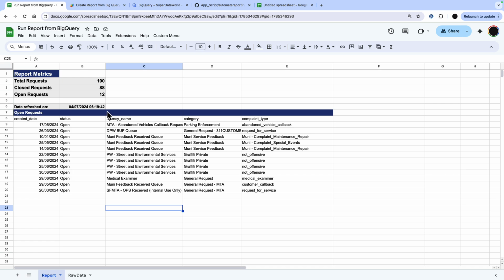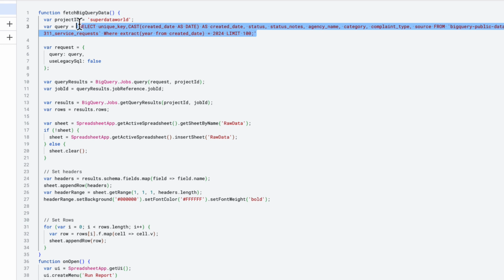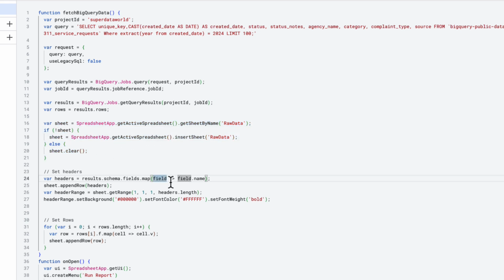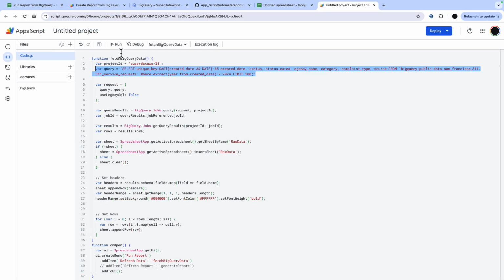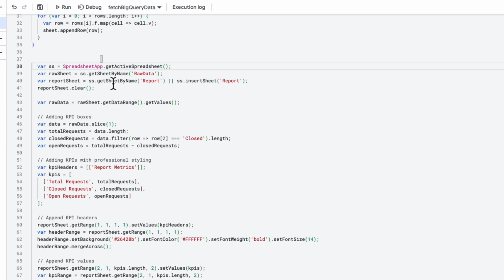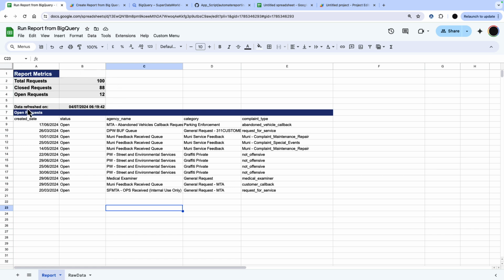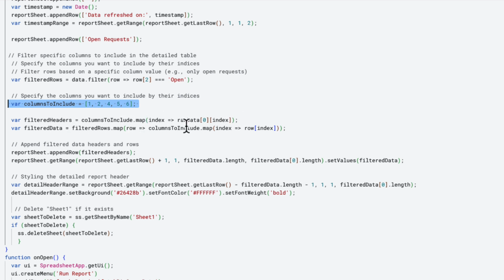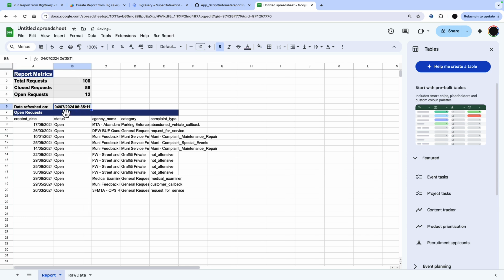How to Create Automated Reports with Using Google Apps Script and Big Query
Master Google Apps Script, a powerful JavaScript-based coding platform within Google Workspace. This tutorial is perfect for beginners looking to automate tasks in Google Sheets. Learn how to connect to Google BigQuery, pull data, and design a formatted report that can be triggered from a script. This video will guide you through filtering data and adding timestamps to your reports for accurate data tracking.

- Connecting to Google BigQuery and pulling data into Google Sheets
- Designing a formatted report with KPI boxes and detailed tables
- Filtering data to include only specific rows and columns
- Adding timestamps to indicate when data was last refreshed
- Deleting unnecessary sheets automatically
- Triggering the report generation with a custom menu in Google Sheets